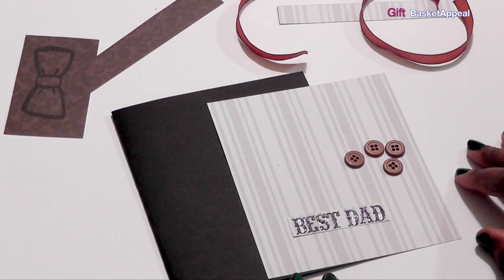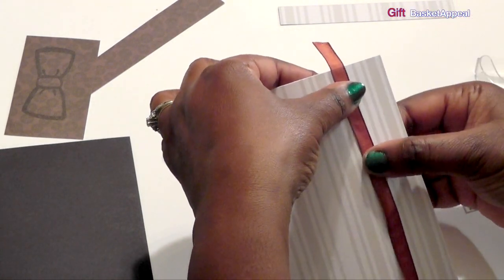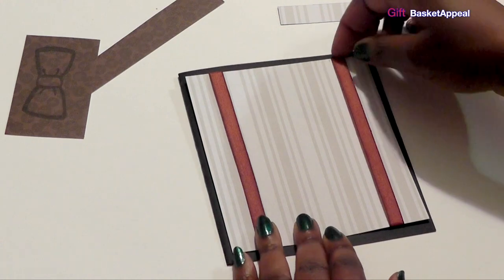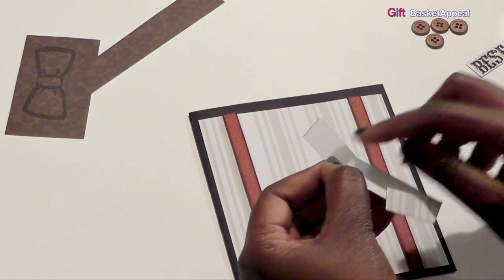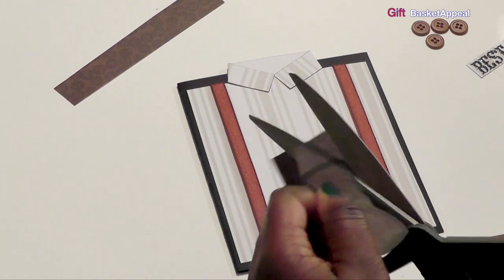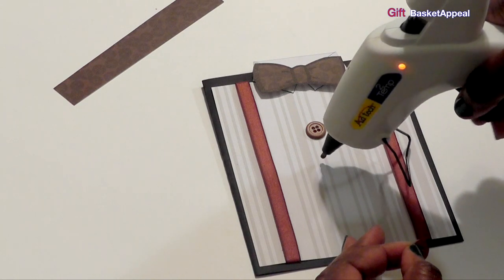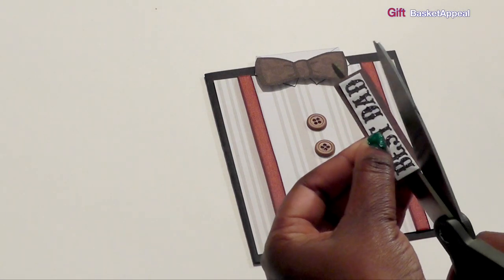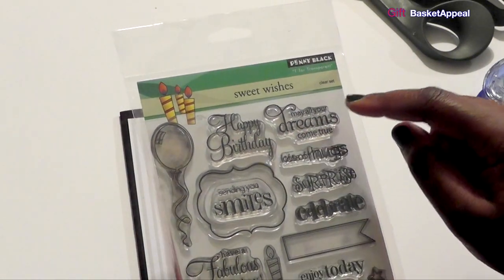FATHER'S DAY CARD | MASCULINE CARD | GUY CARD COLLAB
Thanks everyone for joining us in the GUY CARD COLLAB Video Hop. READ BELOW for the DETAILS & GIVEAWAY and get some awesome ideas for Masculine Cards!

We have put together quite the group of Crafty YouTubers to hopefully inspire your Guy-themed cards! Just in time for Father's Day 2016 and perfect for the men in your life.

There will be 26 videos starting May 23rd through June 5th. We will do this hop style, so you will watch the first video on Maymay Made It's Channel then you will hop to the others using the description box to see who is next.

The contest is super fun, each creator will name a tool from their dad's tool box using the alphabet to keep us straight. You can start a list on your paper A thru Z and each time you catch a video write down the tool mentioned in the video. In the last video (Gareth's) there will be a link to a giveaway. You will list the tools you collected to be entered. Open internationally to persons 18 years and over.

Card size~ 5.5 x 6.5